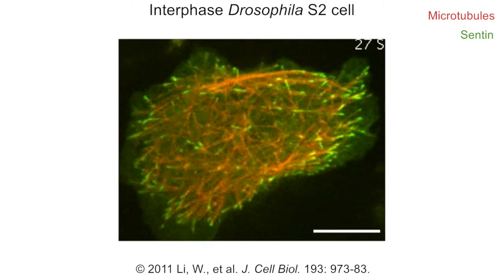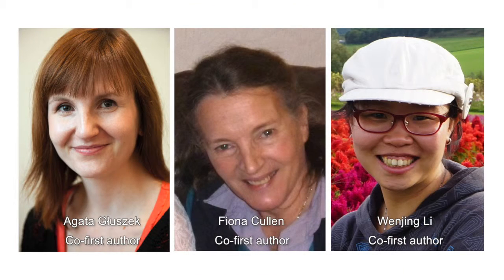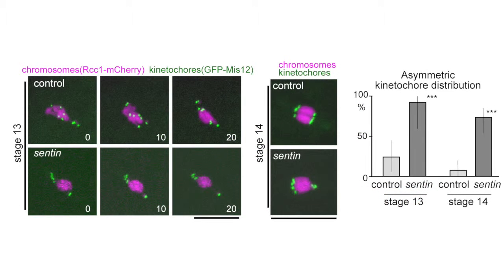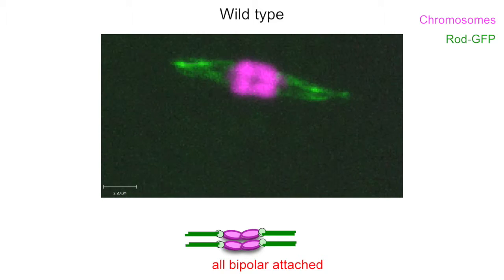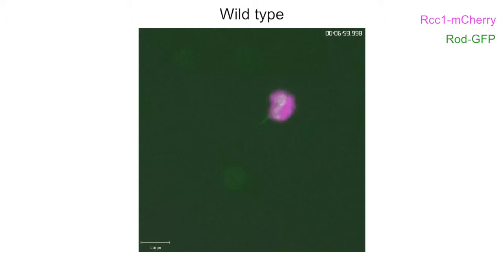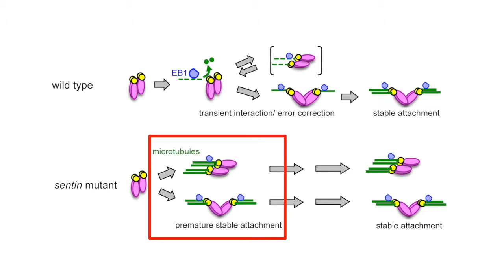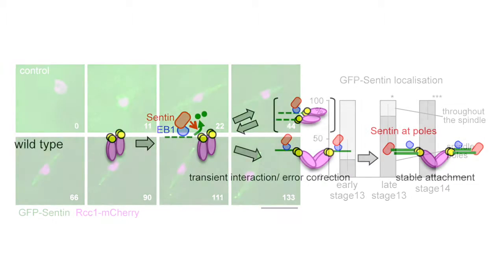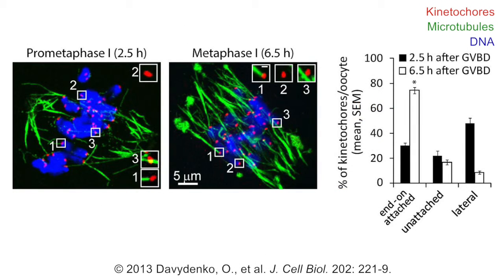biosights: December 21, 2015 - How catastrophes help oocytes avoid disaster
During meiosis, oocytes must attach homologous chromosomes to opposite spindle poles, but the cells take several hours to assemble a bipolar spindle. Gluszek et al. reveal that, in Drosophila oocytes, the microtubule catastrophe–promoting protein Sentin delays the formation of stable kinetochore–microtubule attachments until spindle assembly is complete, thereby preventing homologous chromosomes from incorrectly attaching to the same spindle pole. This biosights episode presents the paper by Głuszek et al. from the December 21st, 2015, issue of The Journal of Cell Biology and includes an interview with the paper's senior author, Hiroyuki Ohkura (University of Edinburgh, Edinburgh, Scotland, UK). Produced by Caitlin Sedwick and Ben Short. See the associated paper in JCB for details on the funding provided to support this original research.